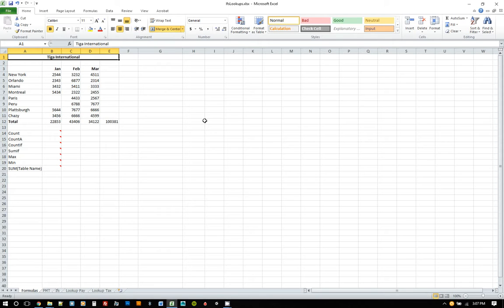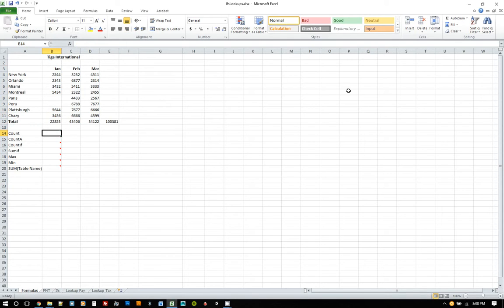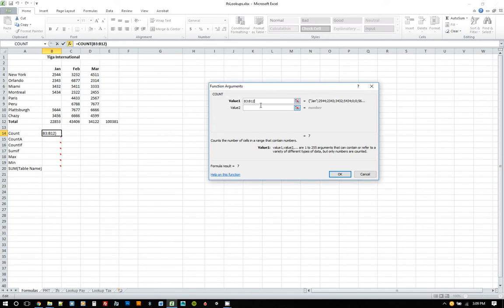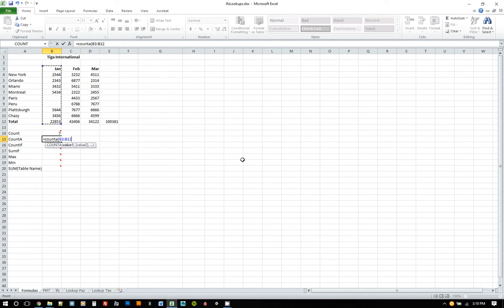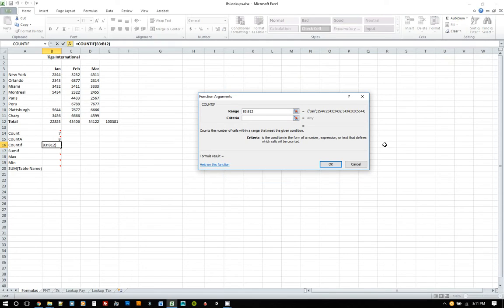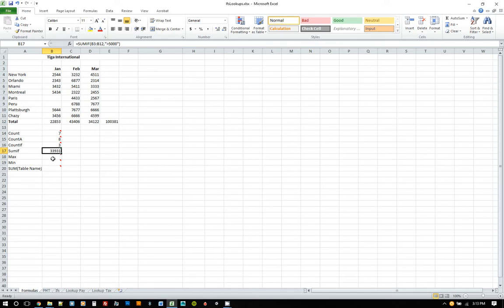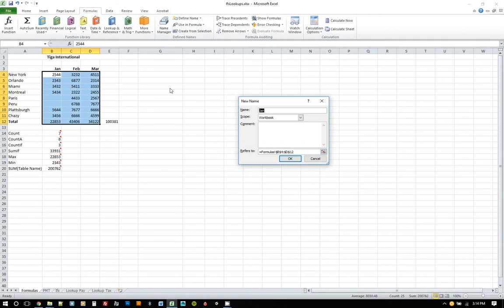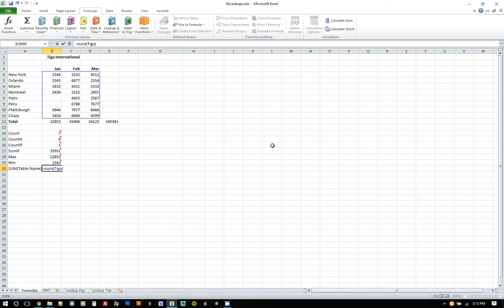Excel Formulas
How to use basic formulas in Microsoft Excel